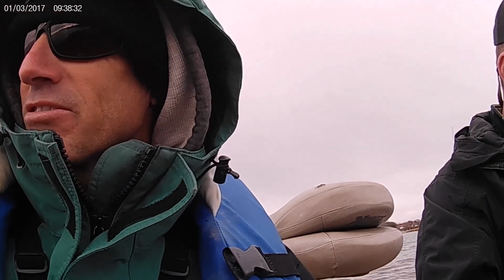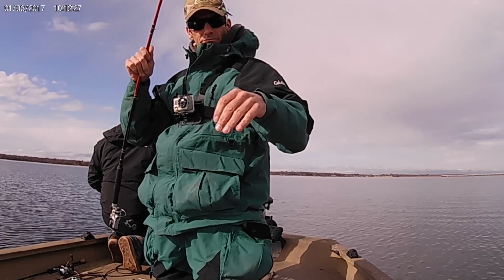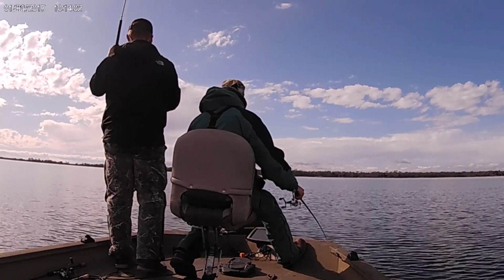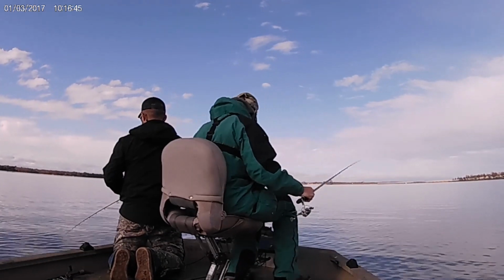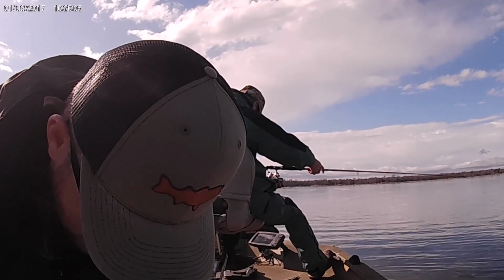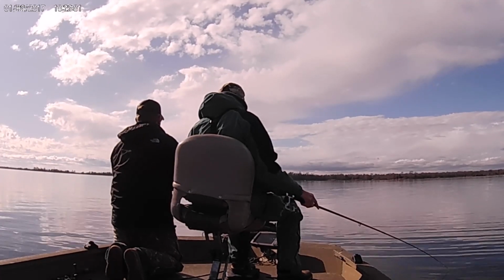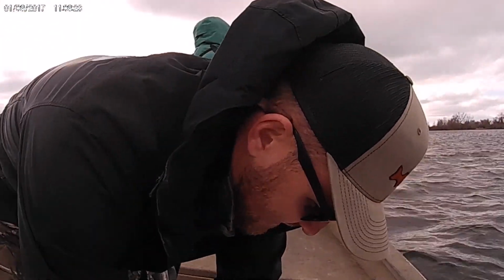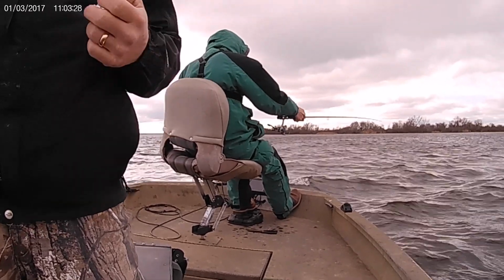WINTERTIME CRAPPIE FISHING (LAKE FORK) Catching crappie in deep open water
In this video I will show you how I catch winter crappie on Lake Fork in open water. The crappie we are catching are relating to the balls of shad that are in 25 to 30 ft of water. These fish are feeding heavily to insure good egg development for the upcoming spring. I am using two 1/4 ounce jigs on 20 lb braided line. I hope you will find this video useful.

TYEPRO TOOL

Garmin Livescope used
Garmin Livescope transducer

Wally Marshall signature series 12 ft.

Chest camera used Akaso v50 pro
GoPro Hero 8 Black
GoPro 8 Vlog Case
Led Light for GoPro
GoPro mic adapter
Movo mic
Yolotek GoPro boat mount powerstick

Sharing fishing tips to help you catch more fish each time you get out on the lake.